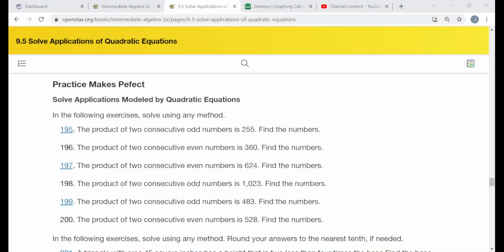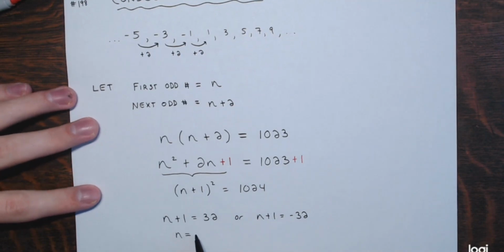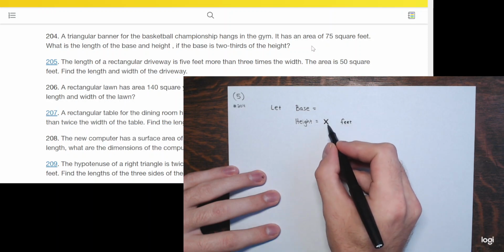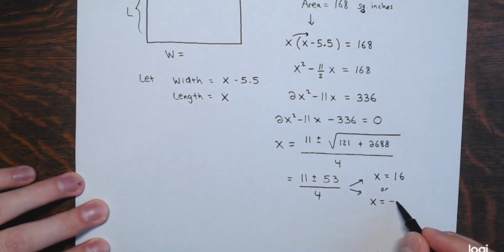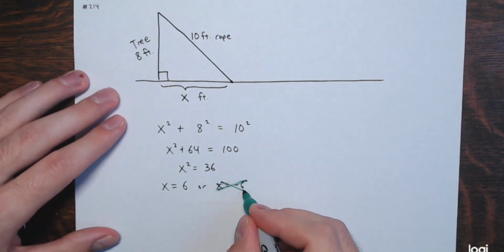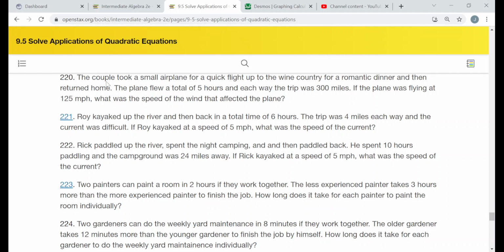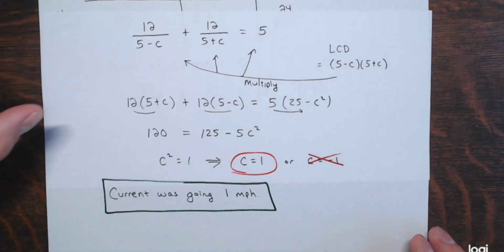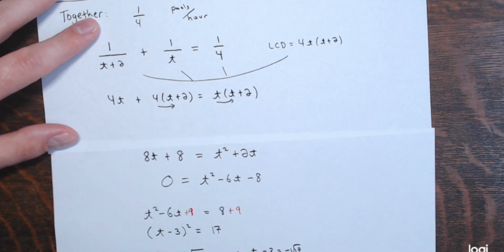Solve Applications Modeled by Quadratic Equations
Intro – 0:00
Example 1 – 2:31
Example 2 – 11:55
Example 3 – 18:13
Example 4 – 22:12
Example 5 – 30:56
Example 6 – 35:56
Example 7 – 42:17
Example 8 – 50:19
Example 9 – 56:26
Example 10 – 1:02:15
Example 11 – 1:05:33
Example 12 – 1:13:59
Example 13 – 1:19:24
Example 14 – 1:30:05
Example 15 – 1:36:53
Example 16 – 1:45:24